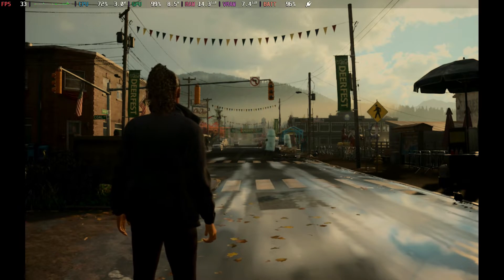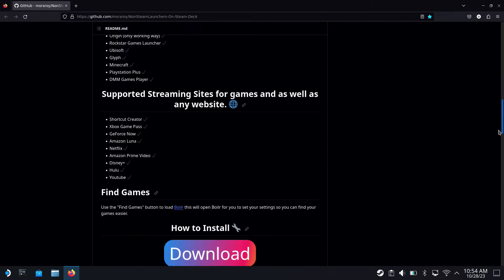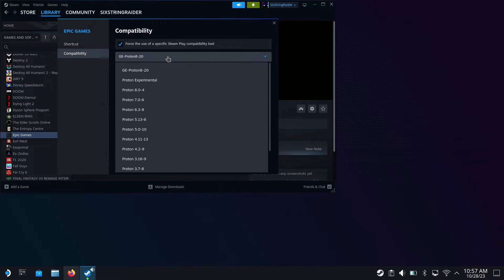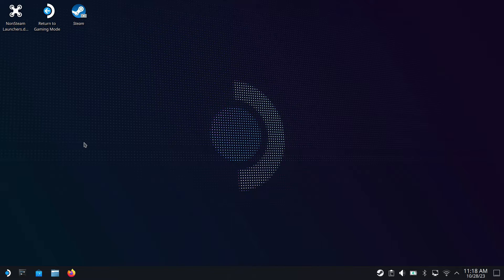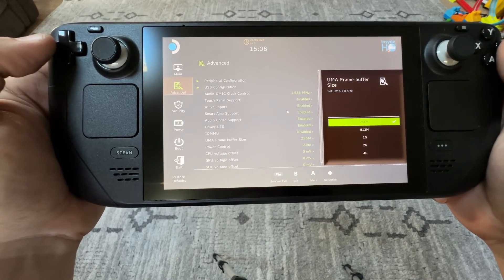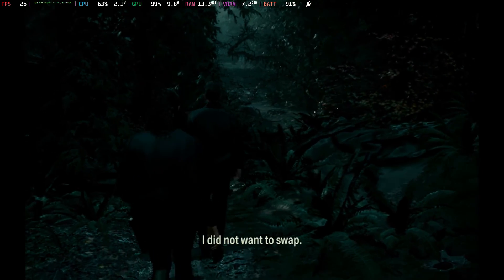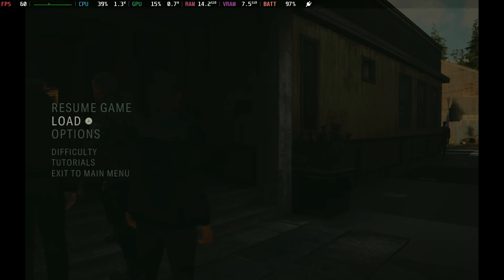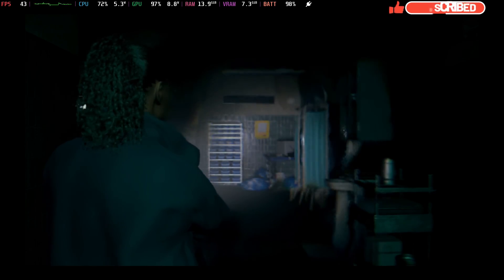Steam Deck - Alan Wake 2 - How To Get It Working Plus a Look at Performance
How to get Alan Wake 2 running on the Steam Deck. A look at setup and game performance. This may not work for everyone and is not a recommended way to play Alan Wake 2. But it is still fun to try. Dont forget to check out @SteamDeckGaming 's Heroic Guide as well.

Time Stamps -
Intro & Requirements - 0:00
Install Epic Games - 1:07
Proton Tricks Installs - 4:19
Change VRAM in Bios - 5:16
Launching Epic & Game - 5:50
Game Running & Performance - 6:38
Game Save Crashes - 8:45
Outro - 9:52